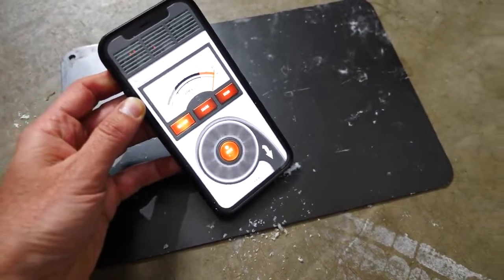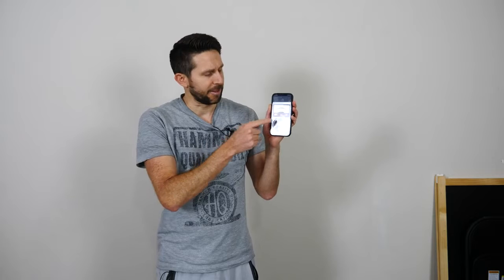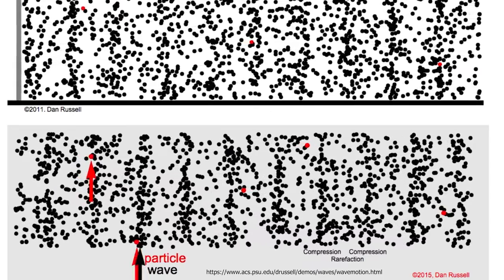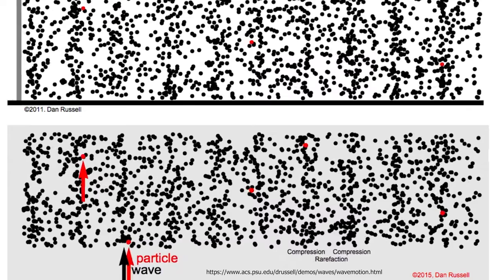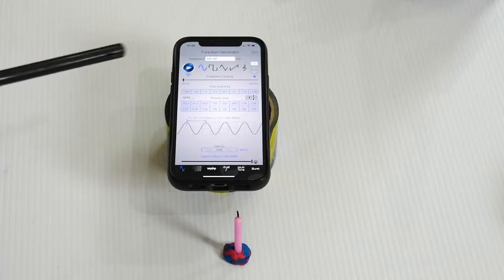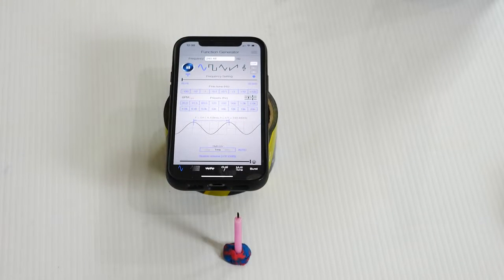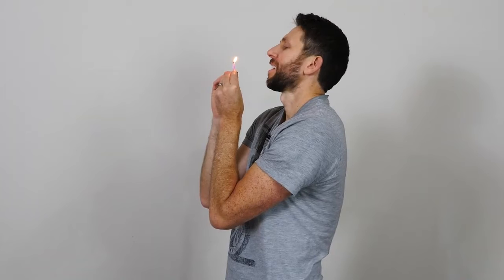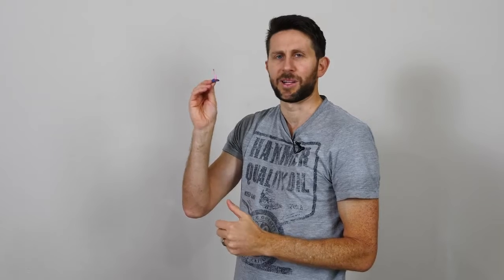声音灭火 this App Blow Out Candles